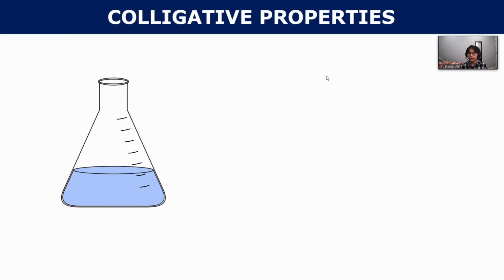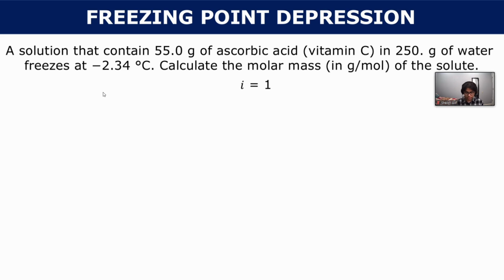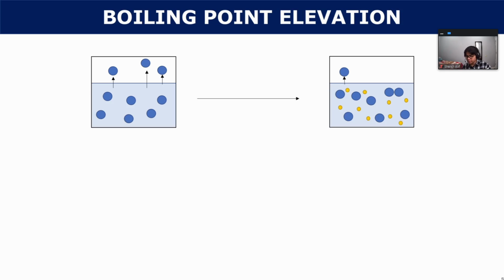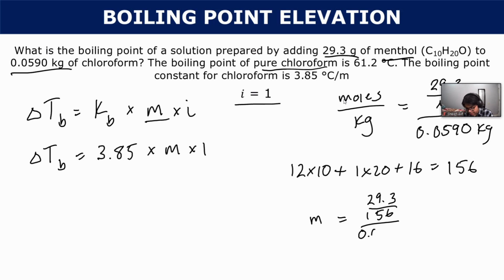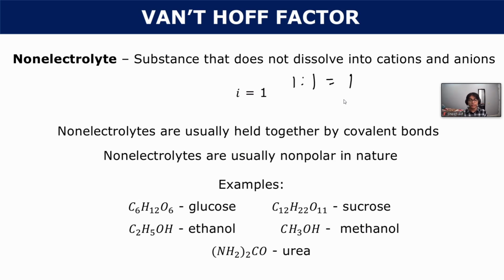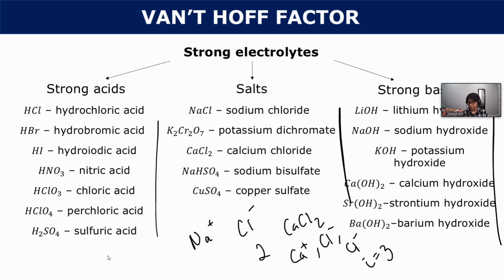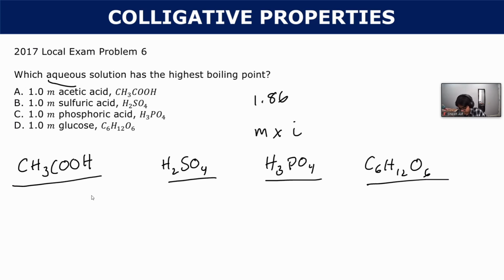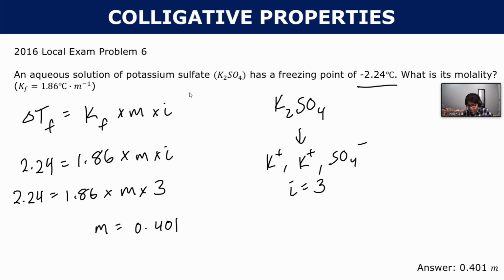Colligative properties - Stoichiometry/Solutions Part 3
Topics covered:
Freezing point depression, boiling point elevation, van’t Hoff factor, electrolytes (strong and weak), nonelectrolytes

Questions covered:
2015 USNCO Local #6, 2017 USNCO Local #6, 2014 USNCO Local #6, 2016 USNCO Local #6